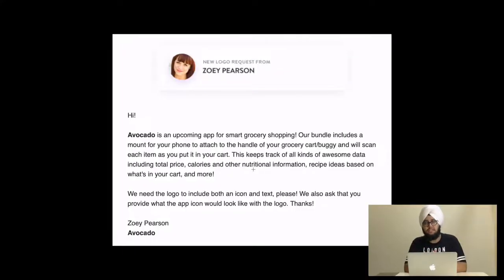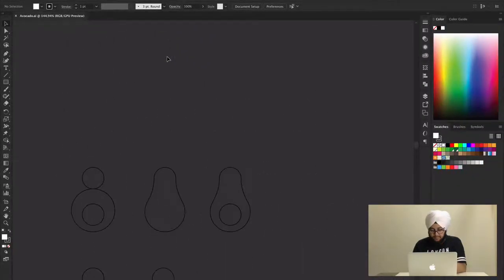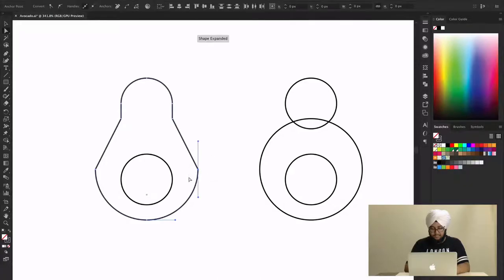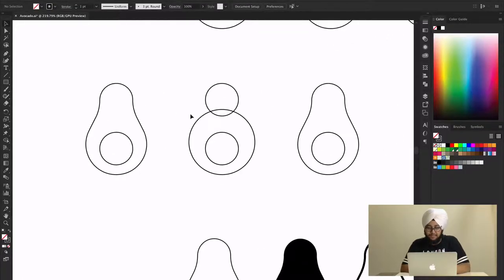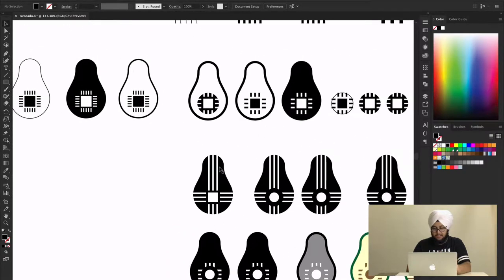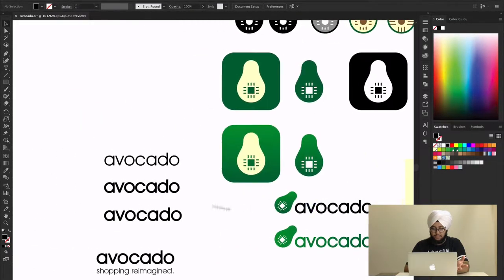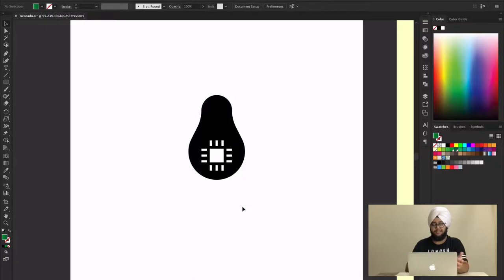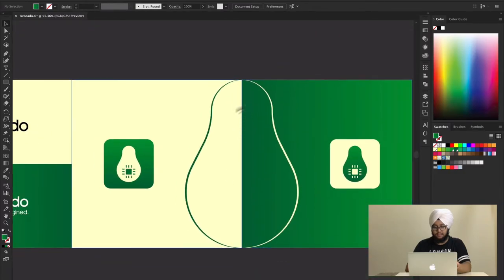Avocado Logo Design Process - Design Journal 031- Inder Deep Singh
Hey guys! ID here. As you’ve read in the title, I designed the logo for an app company named Avocado. They do some really cool stuff, more on that later. The basic idea for this one was to combine Avocado and Tech together in an icon that would be suitable to be used as an App Icon. This was a really interesting logo design for me as it took quite a lot of experimentation and exploration to get it right. So, let’s get to the process!

Wanna check some tips and tricks for Adobe Illustrator? I have written a blog post about it.